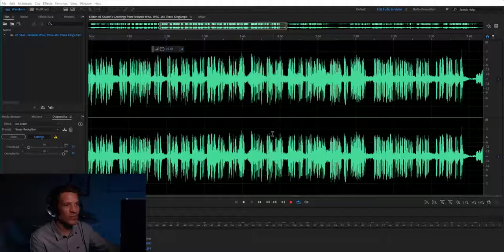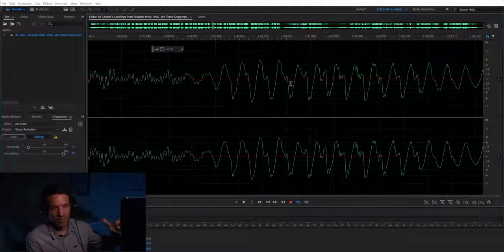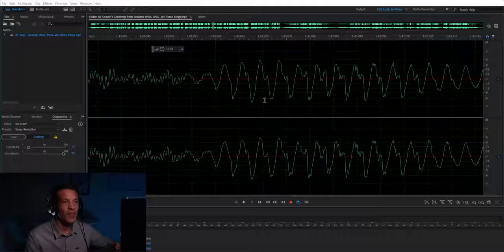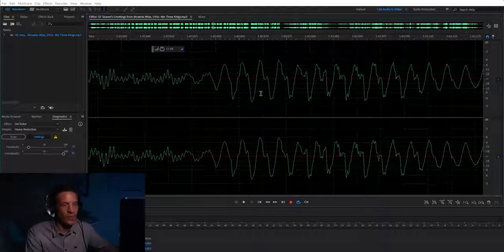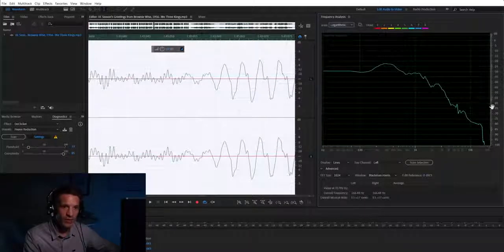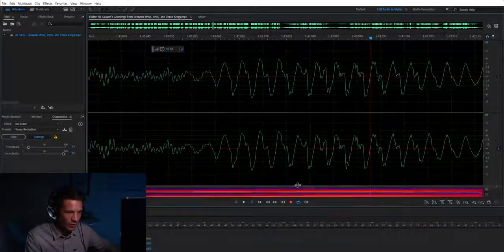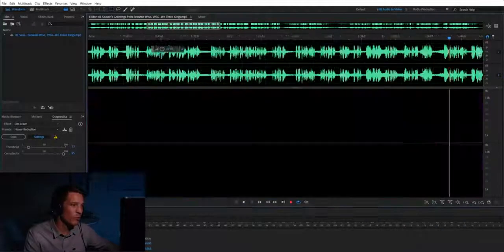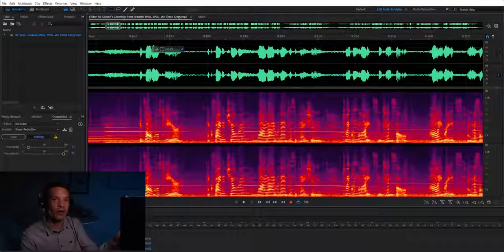How to See Sound 3 Different Ways - Adobe Audition Tutorial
Learning Adobe Audition? Here are 3 different ways of how to look at audio in Adobe Audition: 1. Waveform 2. Frequency Analysis 3. Spectral Frequency Display. Which one do you think you like best?